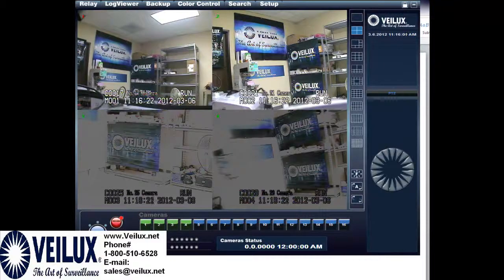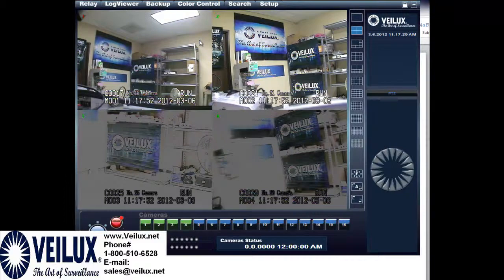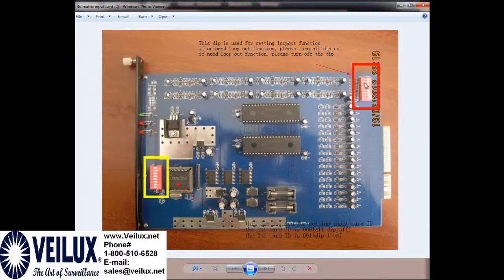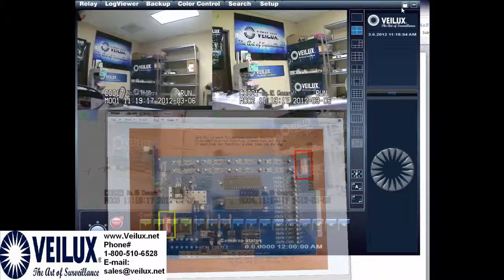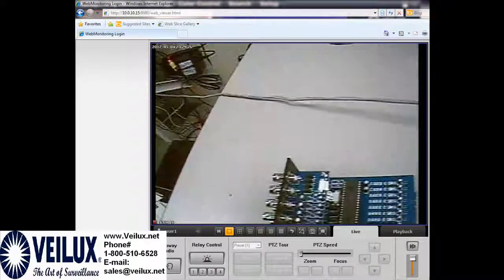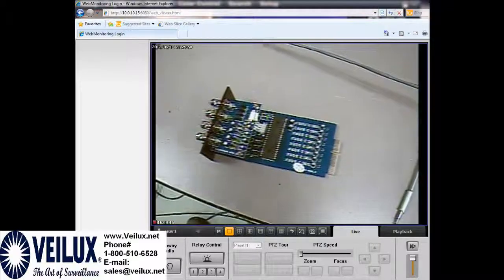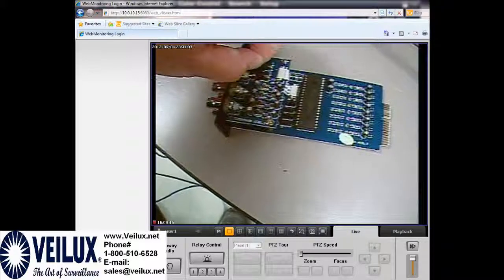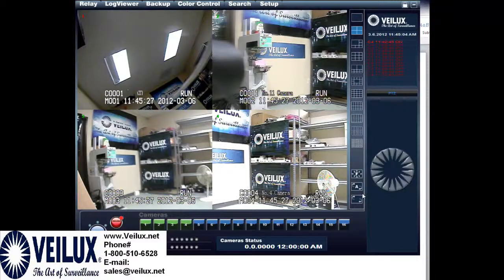How to fix matrix washed out picture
How to fix a Veilux Matrix system when the picture of the matrix system picture is very bright, unable to make out picture. The picture is washed out.